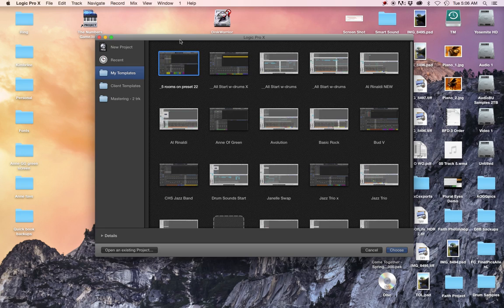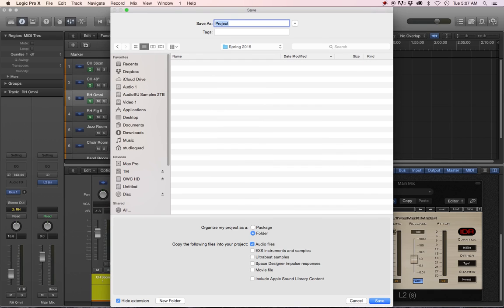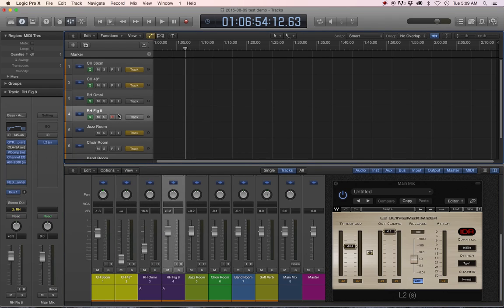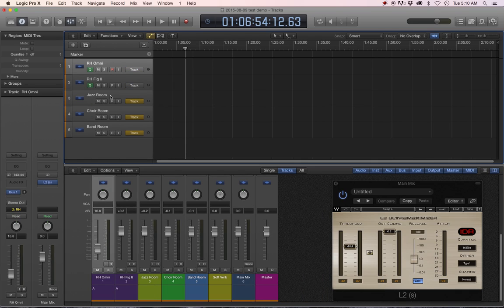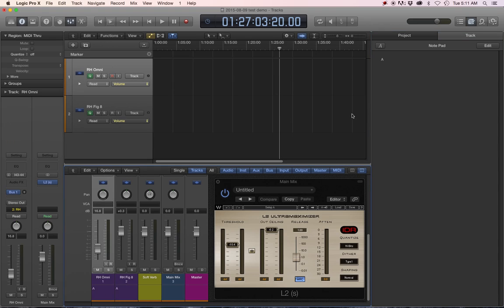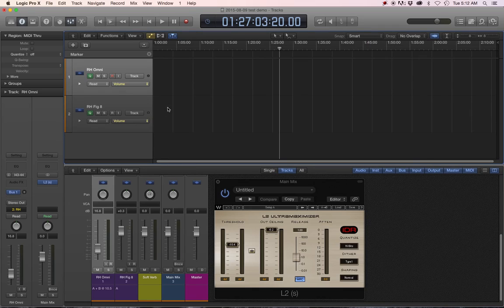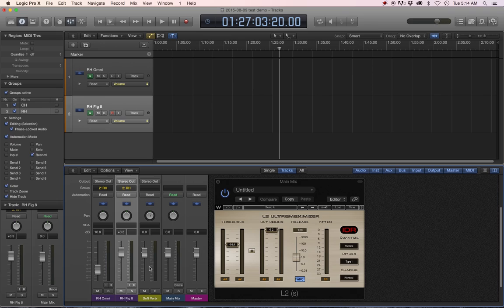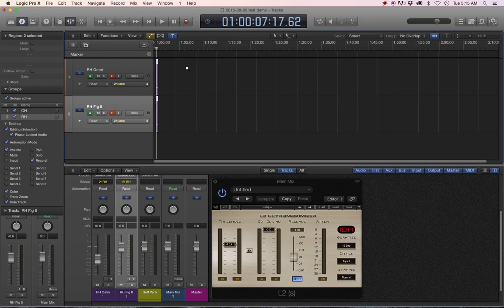CWU RecTech, Logic Pro, Getting Started